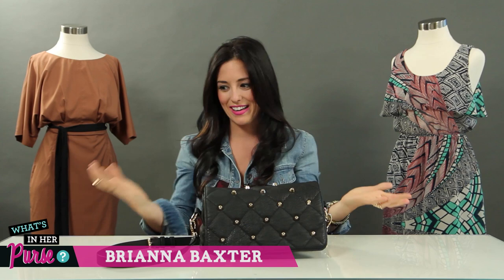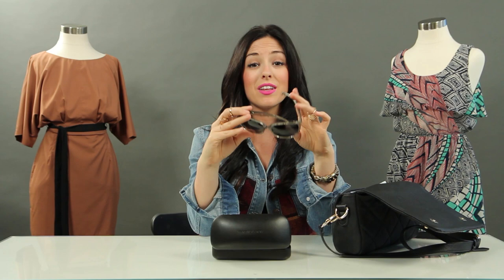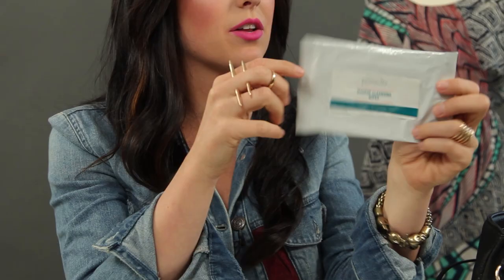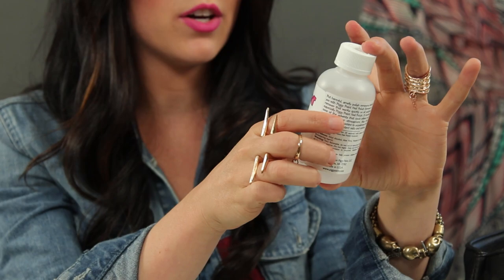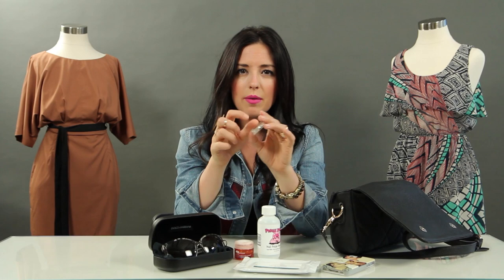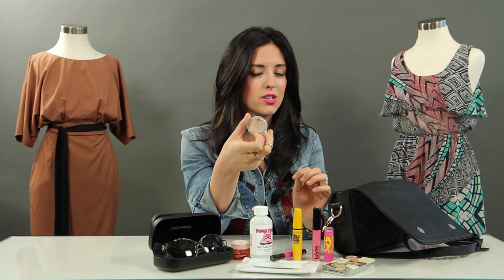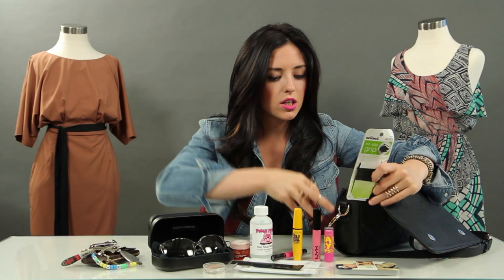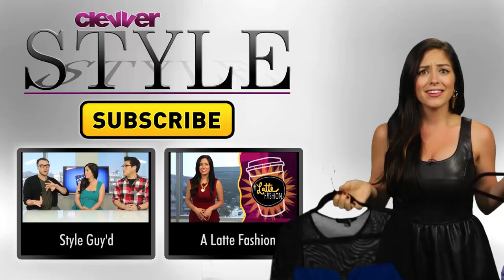What's in Her Purse with Brianna Baxter!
Find out What Brianna Baxter keeps in her Bag!

Brianna Baxter is in the ClevverStyle studios showing you what's in her purse!